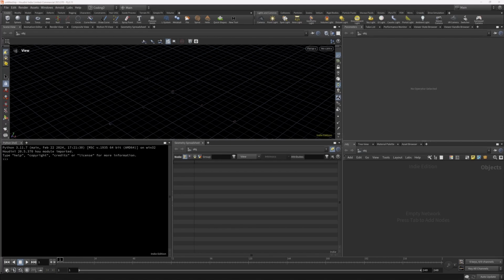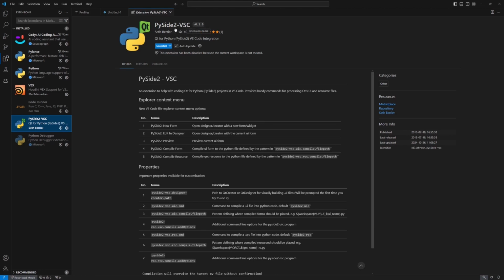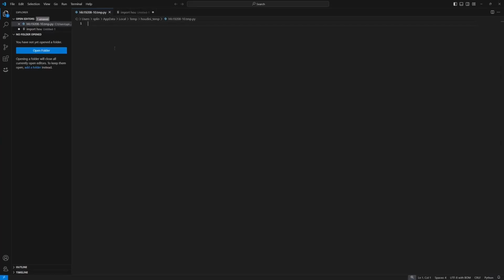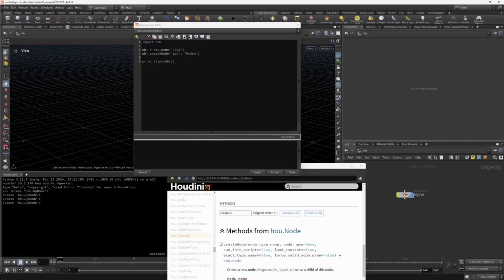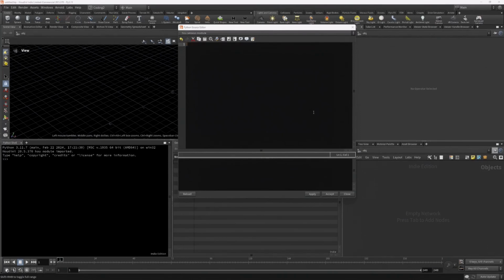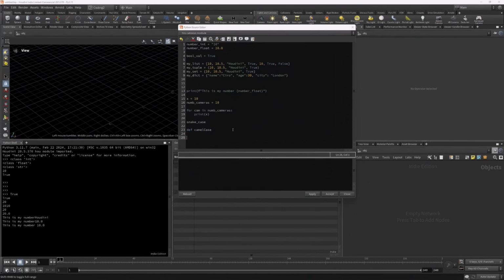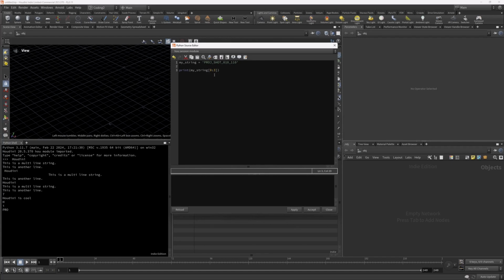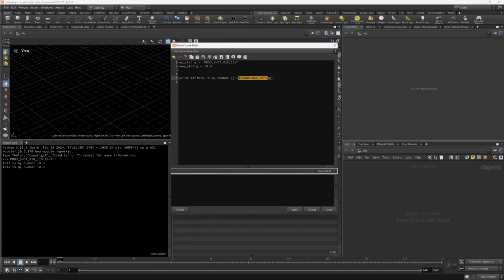Introduction To Python For Houdini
Python For Houdini Artists - Week One Part 1 - Houdini and Visual Studio Code, resources, variables & strings.
join Ciro Cardoso as he guides you through the process of setting up an efficient Python development environment for Houdini. You’ll learn how to configure your Houdini layout, integrate Visual Studio Code, and use helpful extensions to boost your coding workflow.